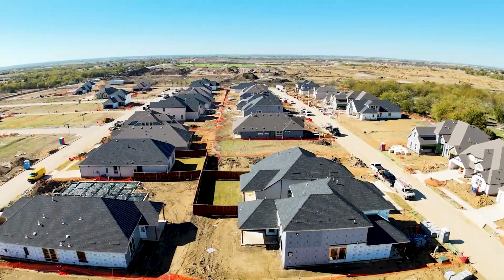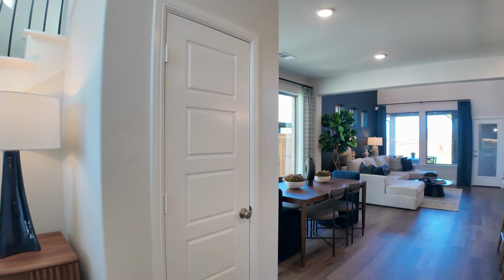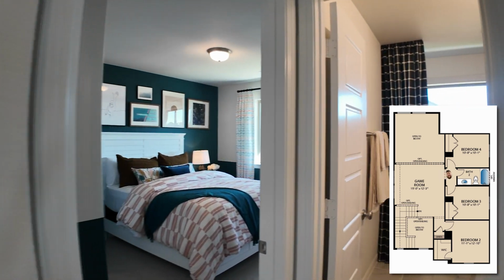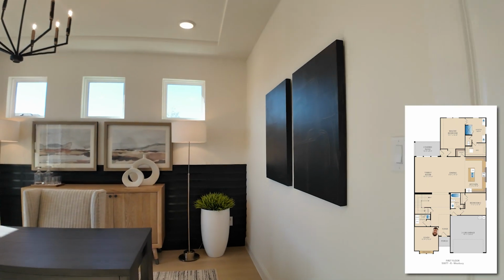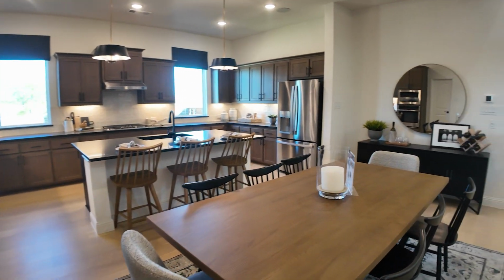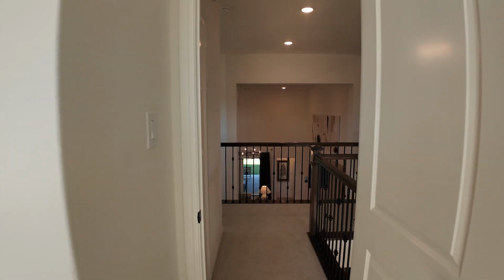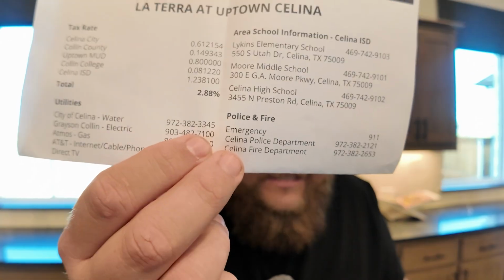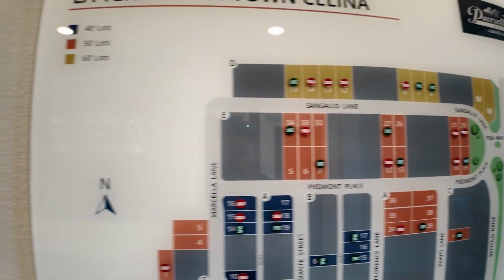Explore Gorgeous Homes in a New Neighborhood in Celina | La Terra at Uptown Celina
Looking for your dream home in Celina? Step inside two beautifully designed homes in La Terra at Uptown Celina, where modern features, spacious layouts, and stunning finishes create the perfect blend of style and comfort. Nestled in a new neighborhood with convenient access to major highways and top-rated schools, this community is designed for both families and individuals.

In this video, you’ll get a closer look at how these homes are designed to fit your lifestyle, offering inspiration for your own dream home. Whether you're considering a move or just enjoy seeing beautiful interiors, this tour will provide valuable insights into what makes these homes stand out.

00:00 Intro
01:30 Home Tour 1
10:00 Home Tour 2
23:30 Outro

Preferred Partners
🏦 Lender Partner: